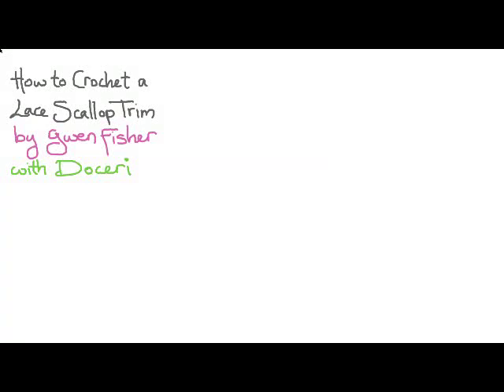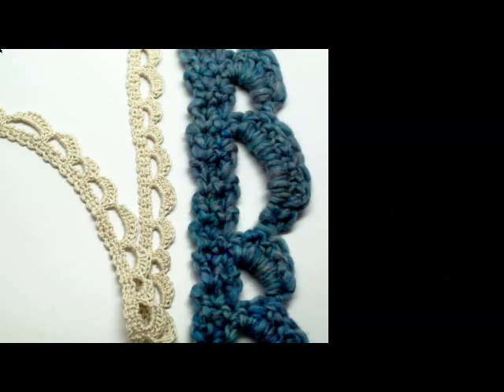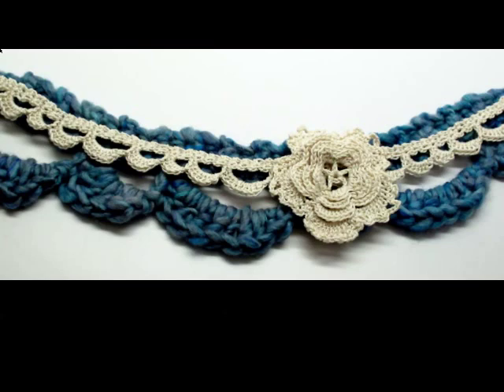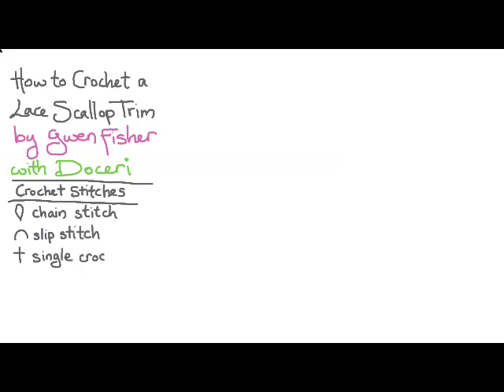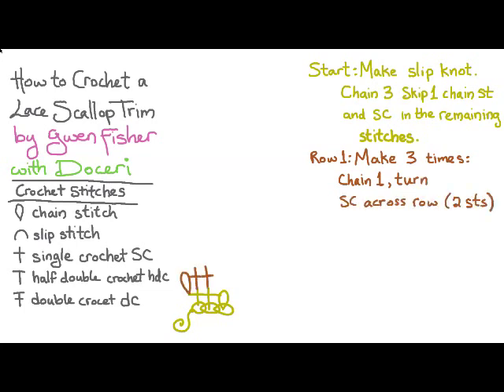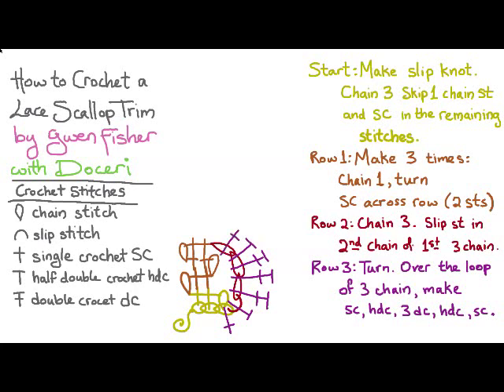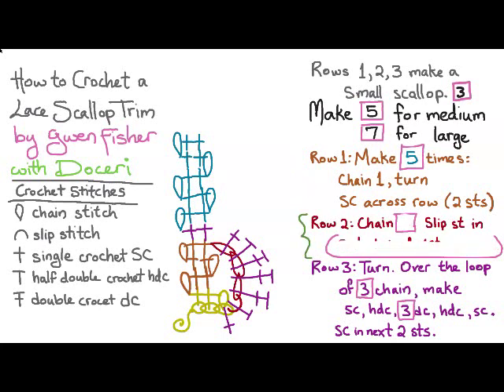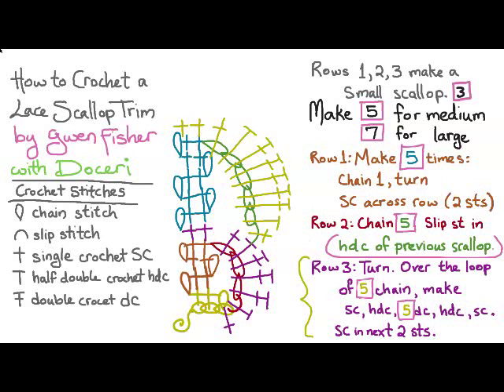How to Crochet a Lace Scallop Trim by Gwen Fisher with Doceri Software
Learn how to crochet a lacy trim of scallops, with my own version of Irish lace crochet.  Unlike many crochet trims, this one you work the short way, making one scallop at a time. Using Doceri software on my iPad, I was able to animate a crochet chart of this to make it easier to follow than a standard printed chart. for more information on this software. to see more my artwork and tutorials.